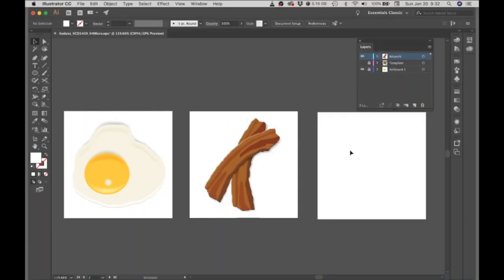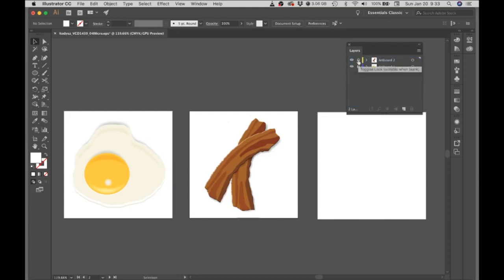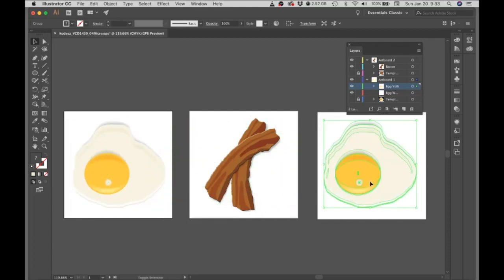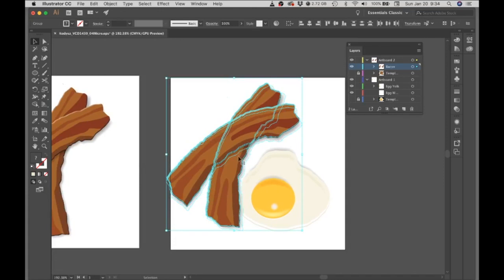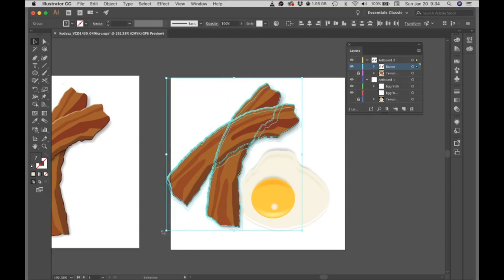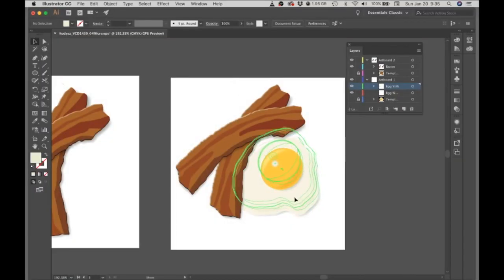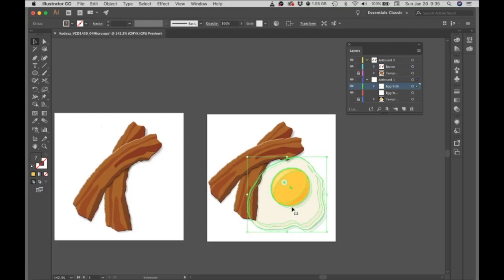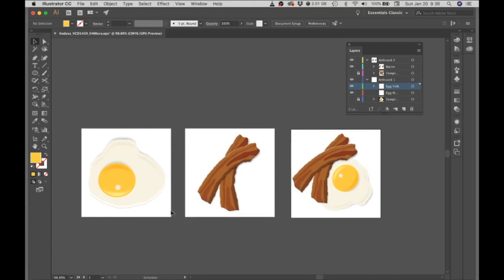08 Egg and Bacon - Creating a Composition